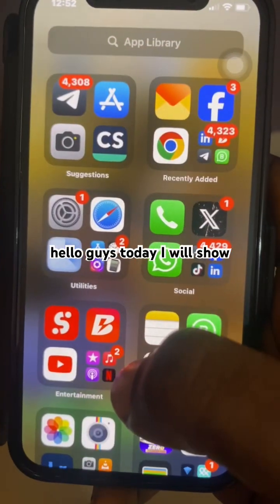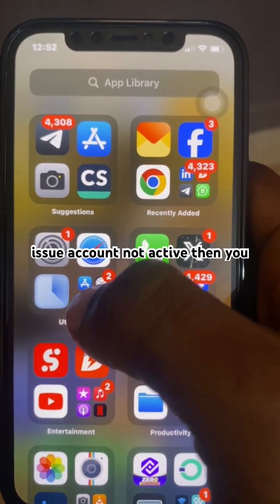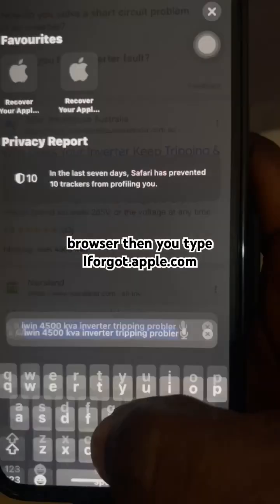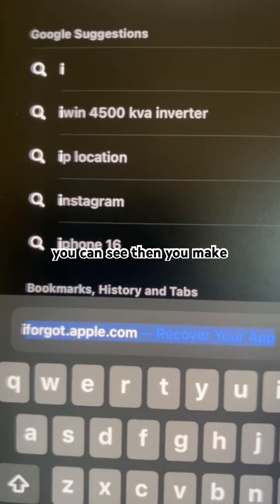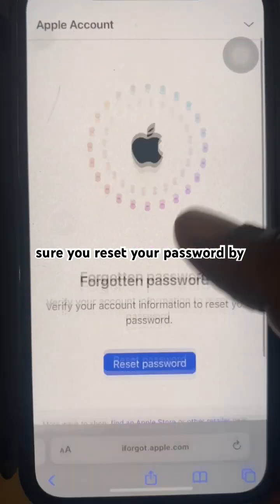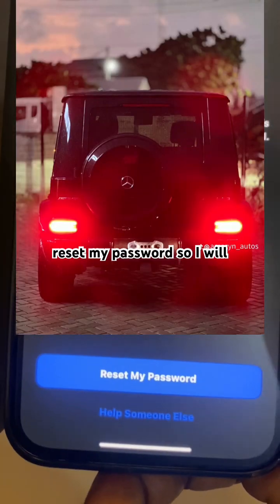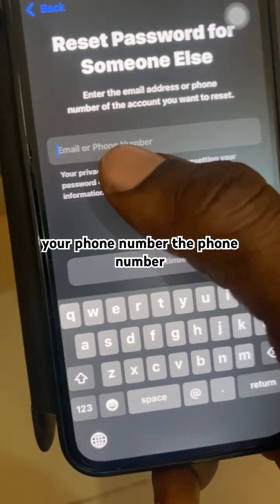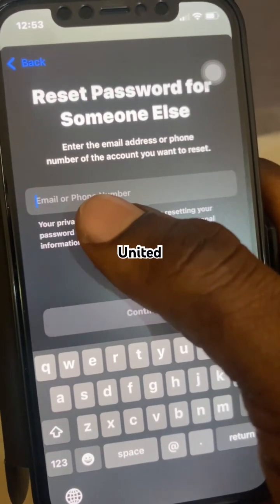How to Fix Apple Account Not Active Issue in 1 minute (2024)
Are you facing the frustrating **"Apple Account Not Active" issue** on your iPhone, iPad, or Mac? Don’t worry—this quick tutorial will show you how to fix it in just **1 minute**! In this step-by-step guide, I’ll walk you through the exact process to solve this issue in 2024. Whether you’re a **new YouTuber**, a **small YouTuber**, or simply someone trying to fix their **iCloud account**, this solution works like a charm.

In this video, you’ll learn:

- Why your **Apple ID says ‘Not Active’**
- The most common reasons behind the **Apple Account Not Active error**
- A fast and effective fix for **iCloud login issues**
- How to regain access to your Apple services like iMessage, App Store, and iCloud

If you’ve been searching for answers, this video is perfect for anyone troubleshooting **Apple ID issues**, **Apple account recovery**, or **iCloud sign-in errors**. No tech expertise required—this solution is beginner-friendly and works across all Apple devices.

Go to this new video for better updates